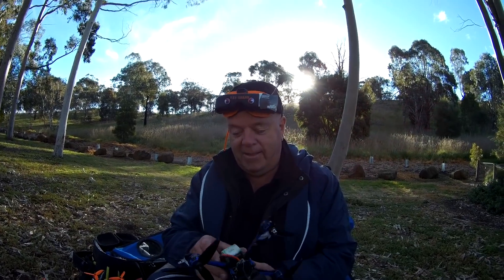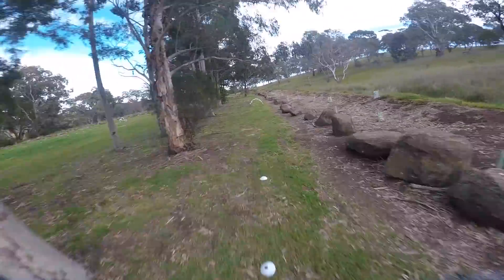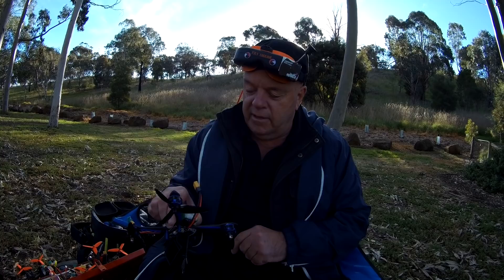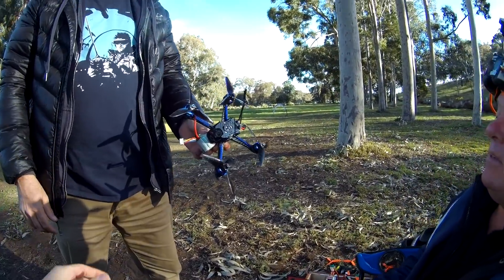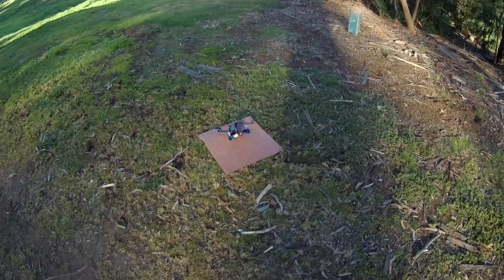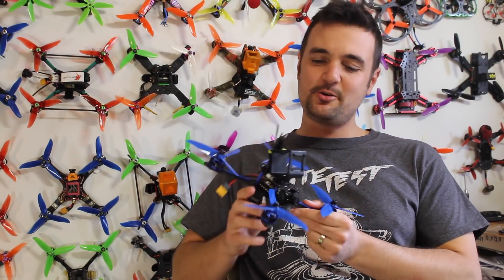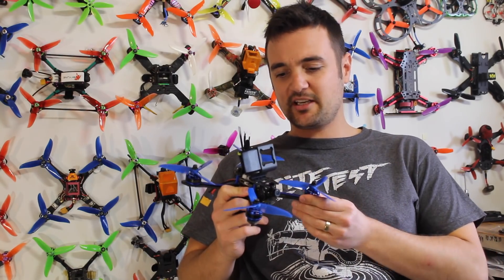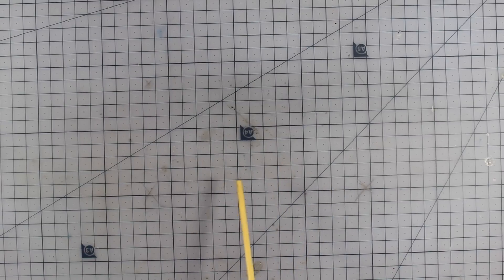BFIGHT 210 Review $150, FUN, FAST, STRONG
Bfight 210 fpv drone review, This little beast of a fpv racing drone is great. The bfight 210 is an fpv racing drone with an f3 flight controller, 4in1 esc, 2205 motors, and fpv camera (need protection) and an awesome VTX with smart audio. For $150 it is crazy good value
UPDATE :17/10 - geearbest emailed me a coupon, try "uavbf210" to make is $129 sorry if the code has expired or been used too many times

• Bonus videos.
• Bonus prizes

Happy flying.

Stew